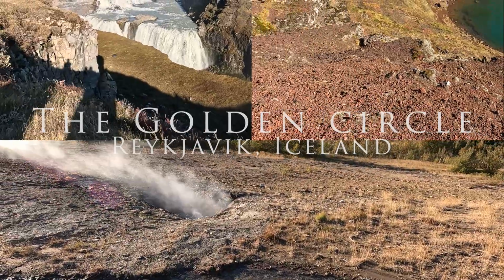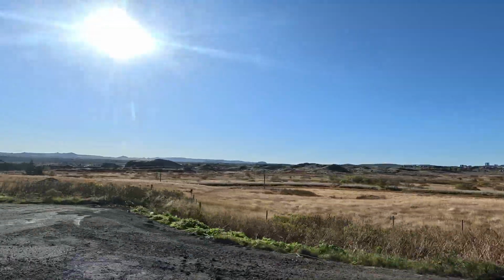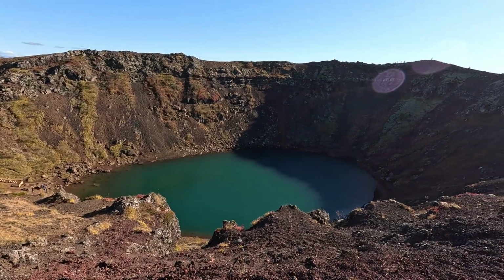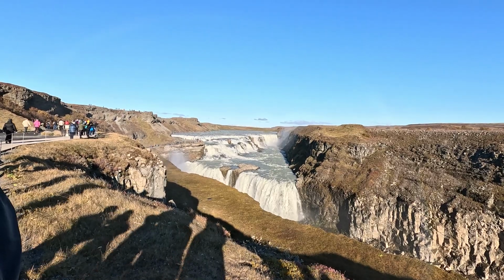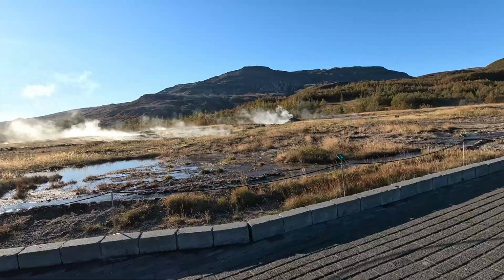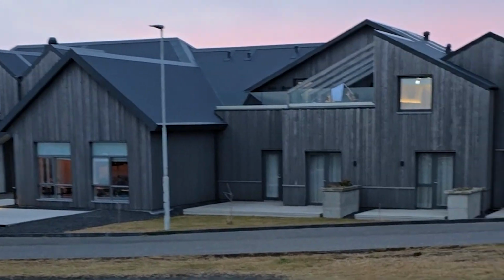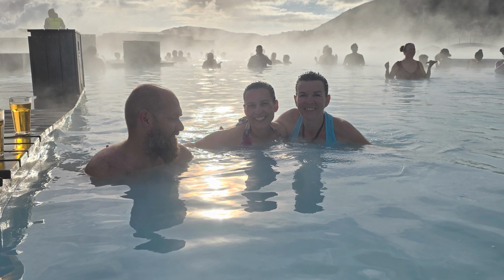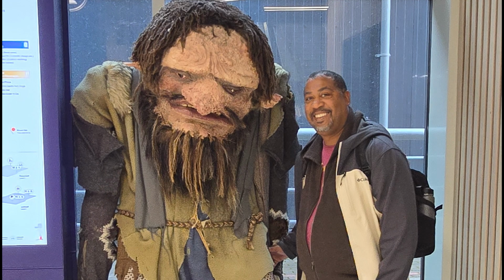Exploring Iceland’s Golden Circle & Blue Lagoon | Reykjavik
After 10 days of cruising, we finally arrived in Reykjavik, Iceland! Our plan was to explore the Golden Circle, but a delayed docking put us a little behind schedule. We made the most of our time, driving the route counterclockwise to avoid some of the crowds.

Golden Circle Stops:

Kerid Crater – A stunning volcanic crater lake (ISK 600 entry fee)
Gullfoss Waterfall – The most breathtaking waterfall of the trip
Haukadalur Geothermal Area – Home to geysers, including Strokkur
After our adventure, we returned to the ship for our final night before checking into Hotel Berg in Keflavik. We also visited the Blue Lagoon, which we were worried would be closed due to recent volcanic activity. Luckily, a temporary road allowed us access, and the experience was totally worth it.

Other Highlights:

Lunch at Tommi’s Burger Joint in Selfoss
Staying at Hotel Berg near the airport
Relaxing in the Blue Lagoon (fun fact: the parking lot we used is now covered in lava)
Although our time in Iceland was short, it was packed with amazing experiences.